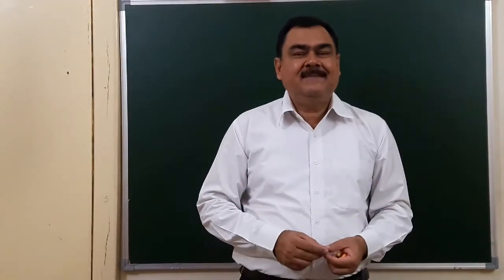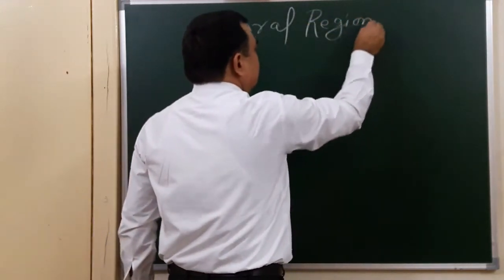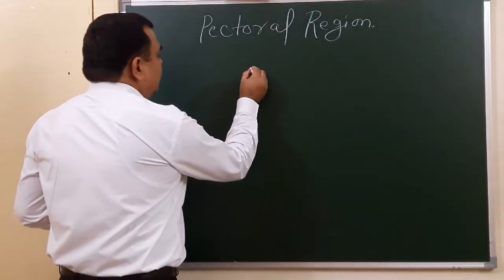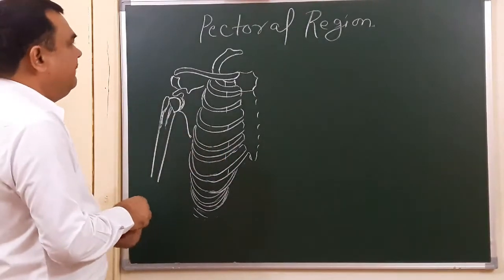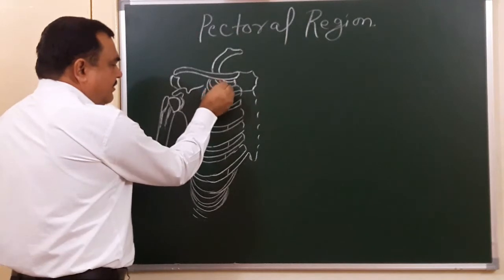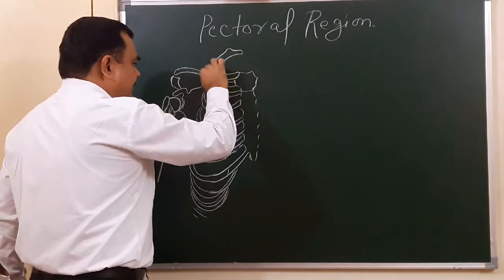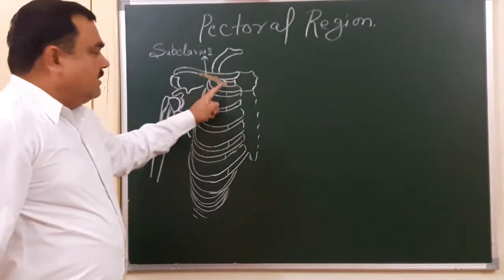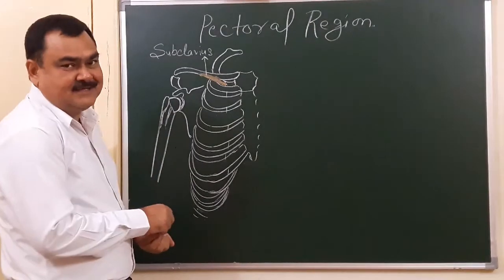Pectoral region part 2/3 by Dr A K Singh